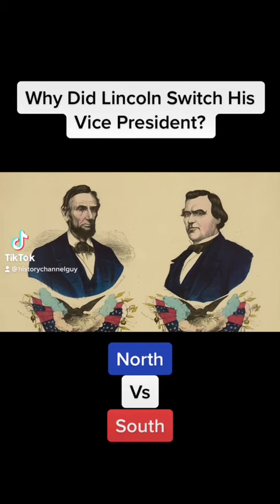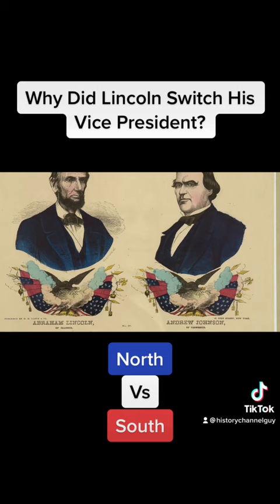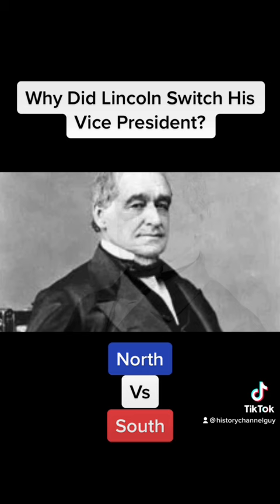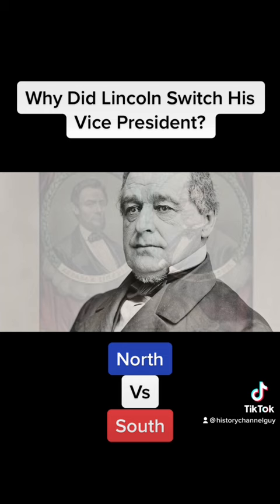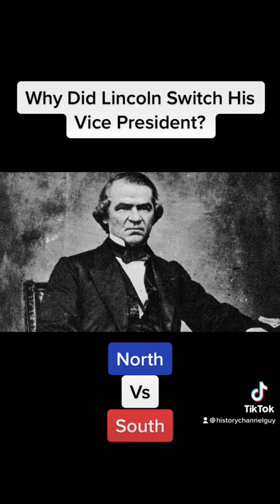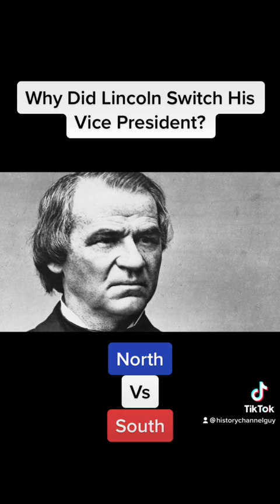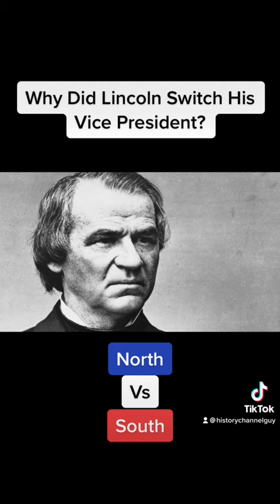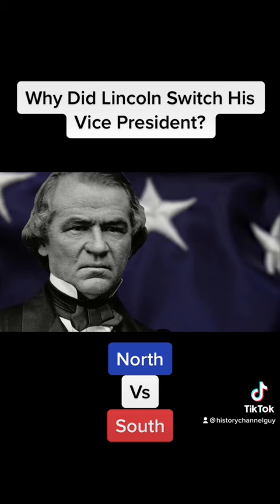Why Did Lincoln Switch His Vice President?